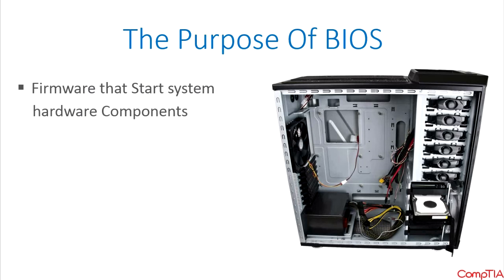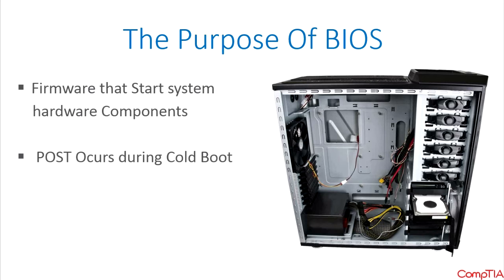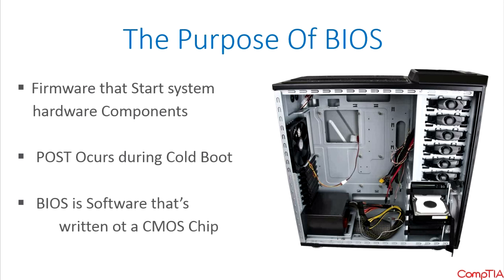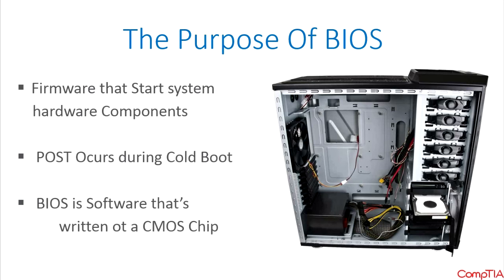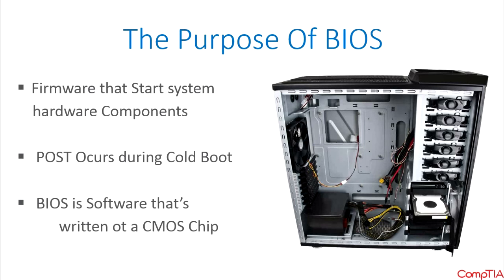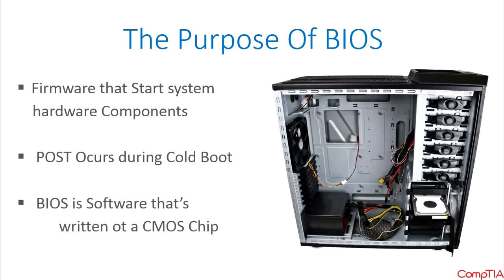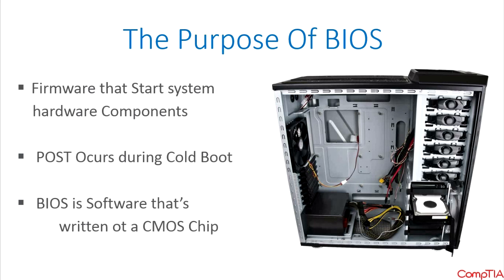02-ComptIA A+ 220-901 (The purpose Of BIOS ) by SysadminBoy | English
The BIOS (/ˈbaɪ.ɒs/, an acronym for Basic Input/Output System and also known as the System BIOS, ROM BIOS or PC BIOS) is a type of firmware used to perform hardware initialization during the booting process (power-on startup) on IBM PC compatible computers, and to provide runtime services for operating systems and programs.[1] The BIOS firmware is built into personal computers (PCs), and it is the first software they run when powered on. The name itself originates from the Basic Input/Output System used in the CP/M operating system in 1975.